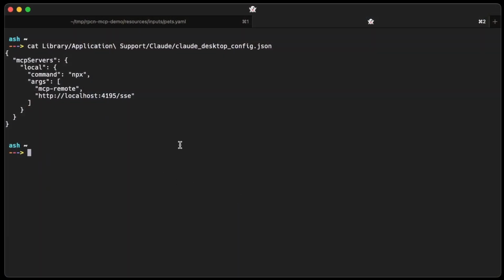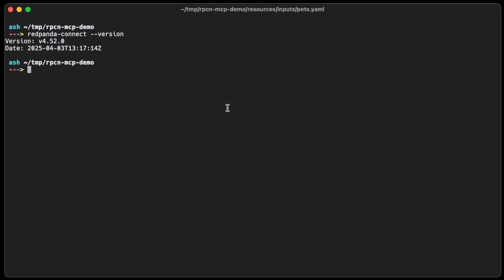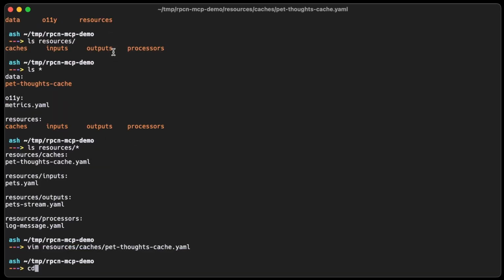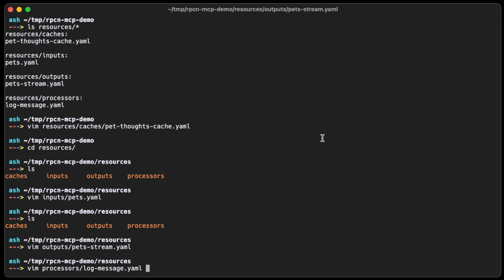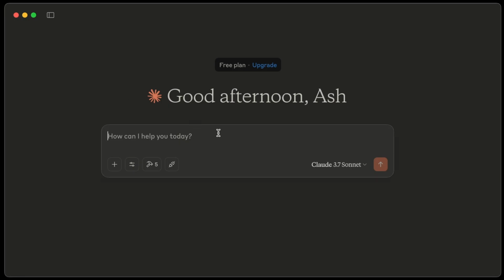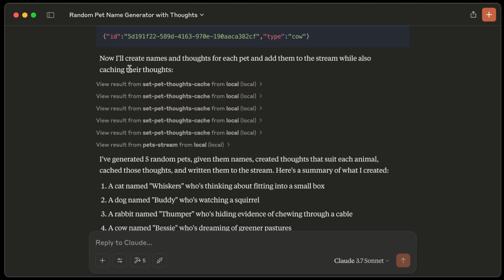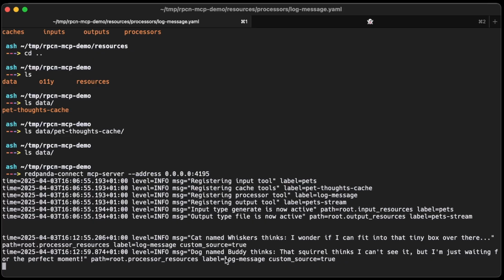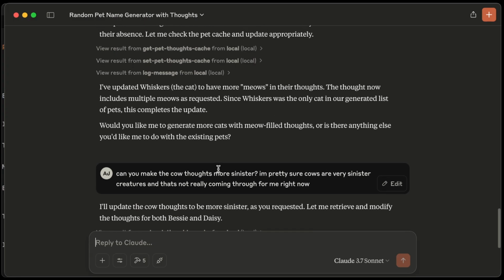Demo: Introducing the Redpanda Connect MCP Server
Redpanda Connect MCP Server exposes Redpanda Connect pipelines, resources, and processors as MCP (model context protocol) tools for agents to query.  Simply upgrade your Redpanda Connect and try it out!